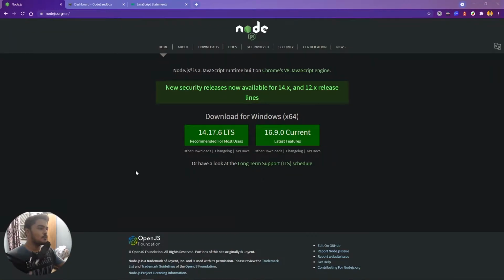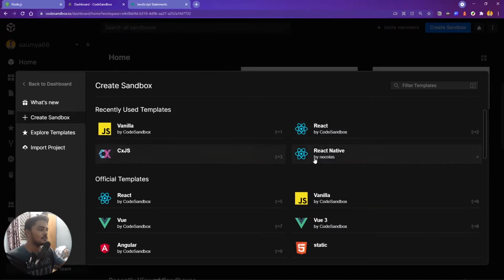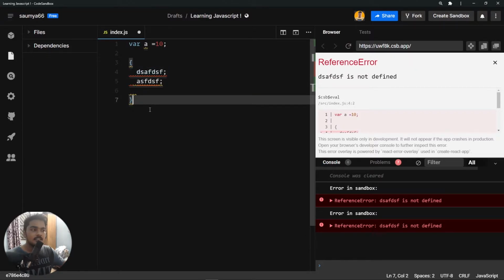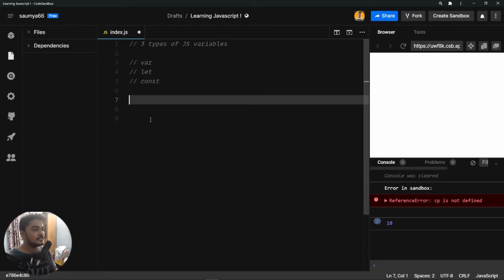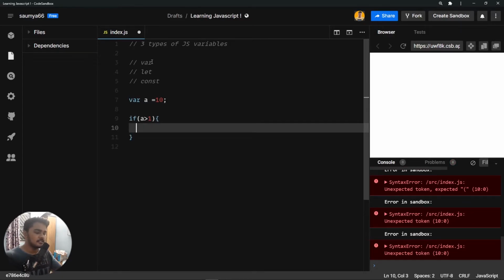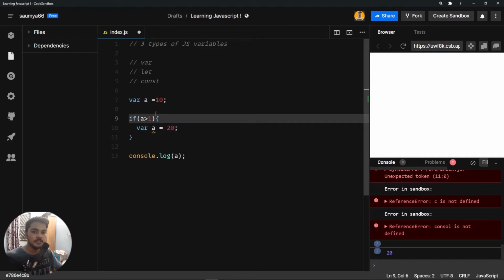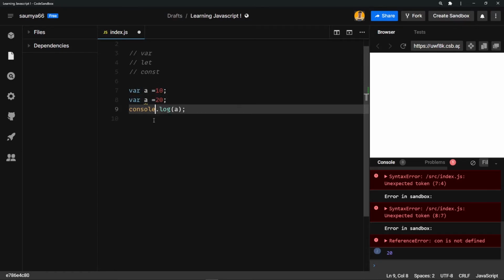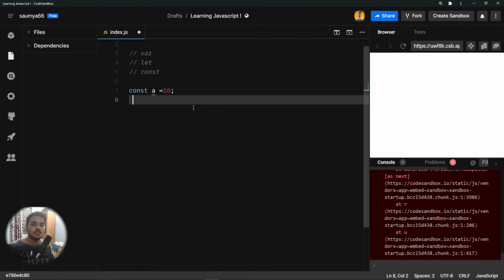Difference between Var , Let , Const - JS Variables | Ep-1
Here I explain the difference between the 3 type of Javascript variables or the difference between var, let and const.

Welcome to the first video of the Javascript Series I'm calling The Weird Javascript Series.

Hi there! New to my Channel ? If so, here's what you need to know - It is the place where I share my journey with the you towards my goals related to Computer Science , Programming, Productivity , Life and above all learning, improving & building awesome stuff .

Relevant Video Tags :